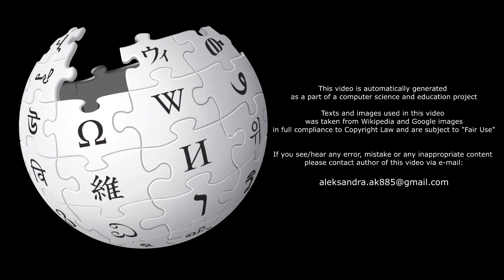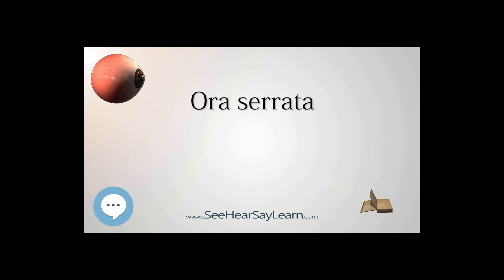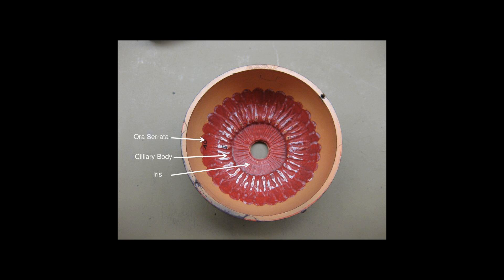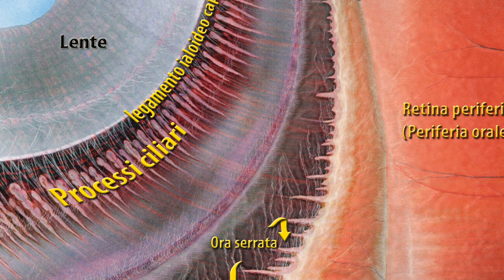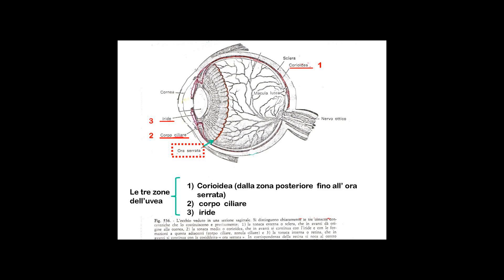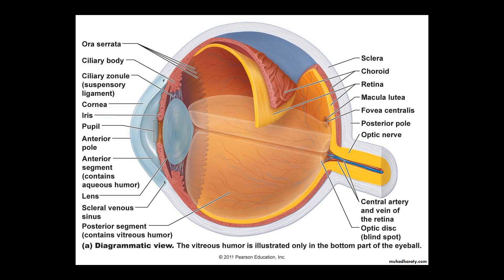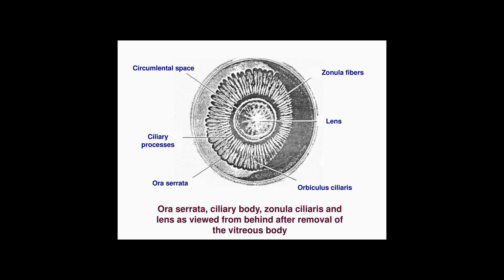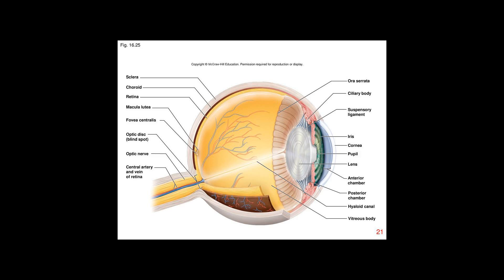[Wikipedia] Ora serrata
The ora serrata is the serrated junction between the retina and the ciliary body. This junction marks the transition from the simple, non-photosensitive area of the ciliary body to the complex, multi-layered, photosensitive region of the retina.  The pigmented layer is continuous over choroid, ciliary body and iris while the nervous layer terminates just before the ciliary body.  This point is the ora serrata. In this region the pigmented epithelium of the retina transitions into the outer pigmented epithelium of the ciliary body and the inner portion of the retina transitions into the non-pigmented  epithelium of the cilia. In animals in which the region does not have a serrated appearance, it is called the ora ciliaris retinae.